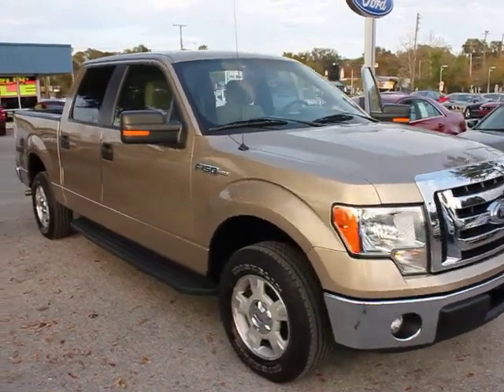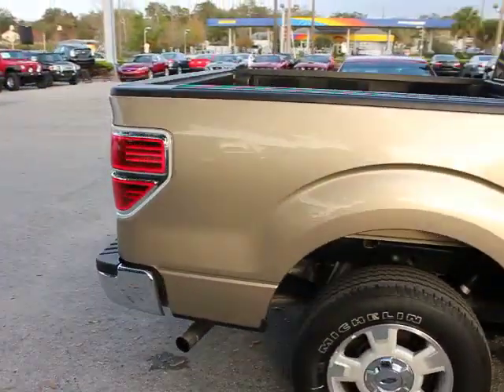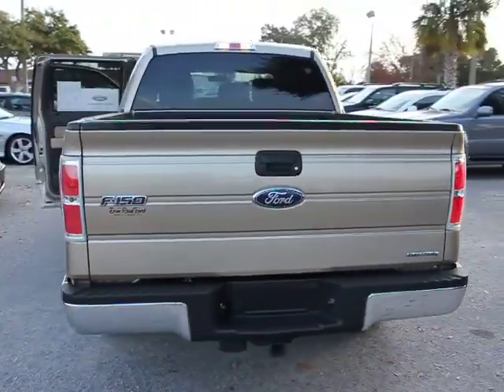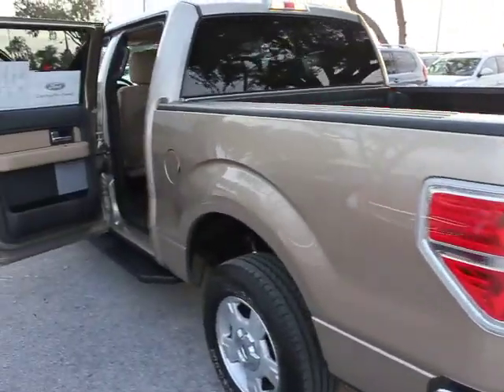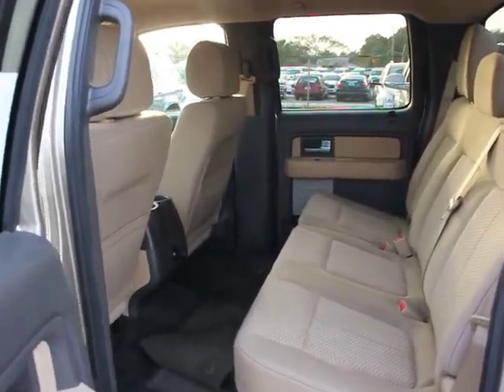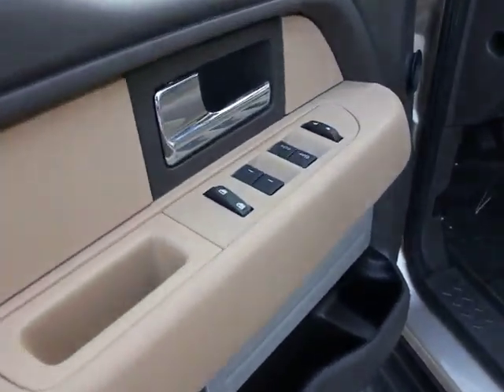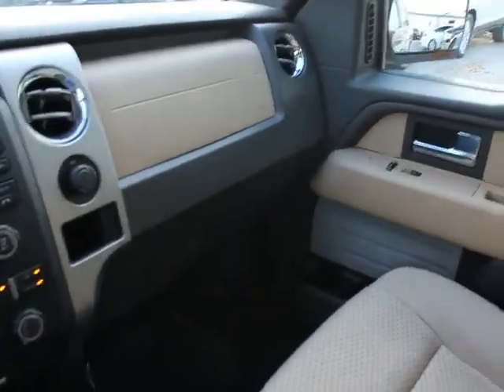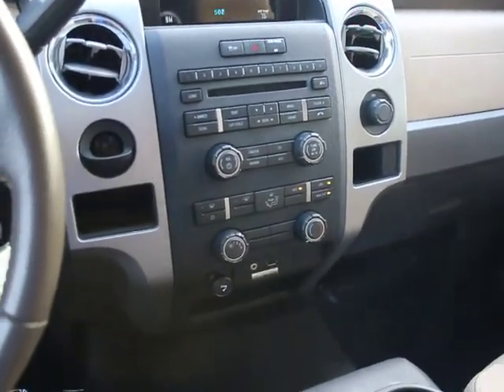2012 Ford F-150 - Pickup Truck Orlando, Maitland, Sanford, Deltona, Kissimmee Orlando FL P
2012 Ford F-150 XLT

DonReidFord
1875 S. Orlando Ave